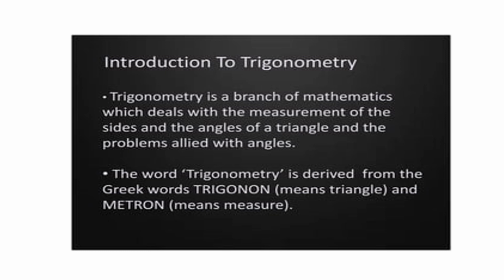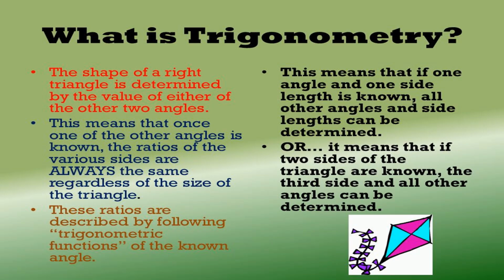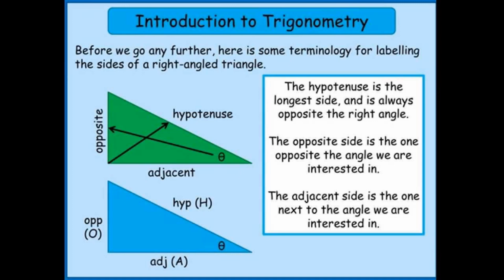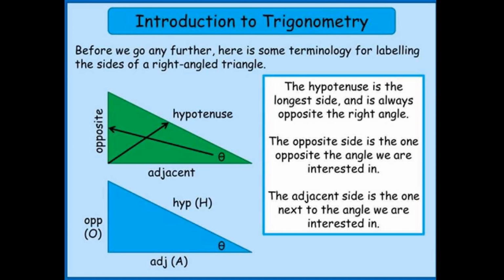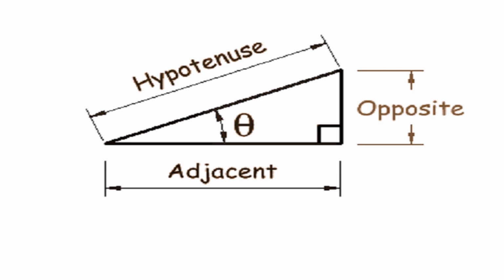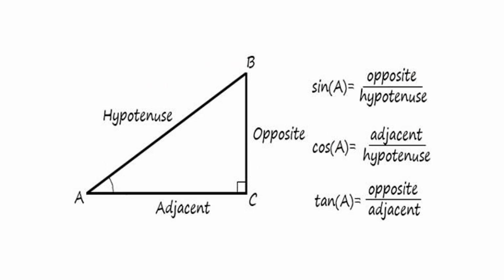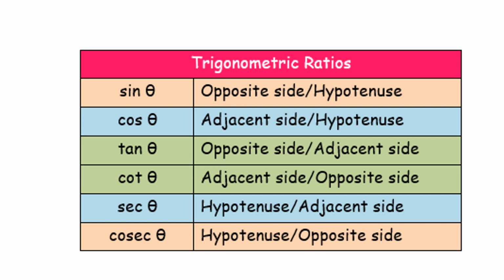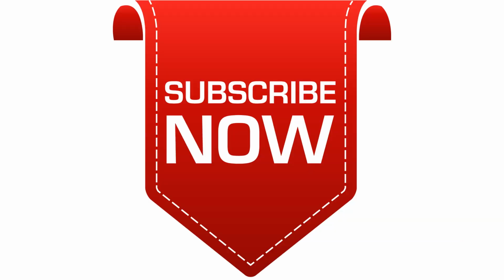Trigonometry Introduction Easy to understand and learn